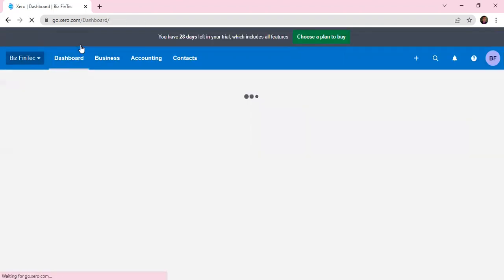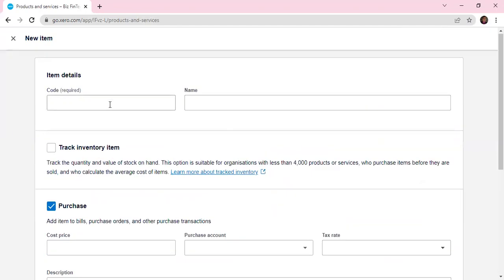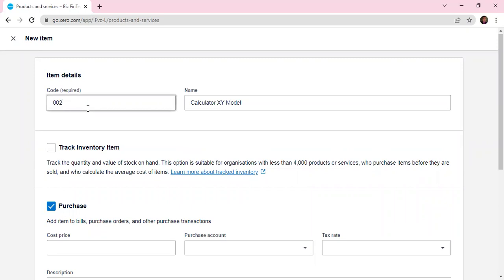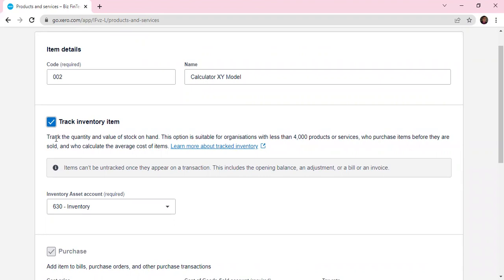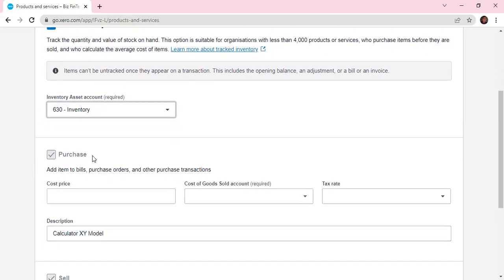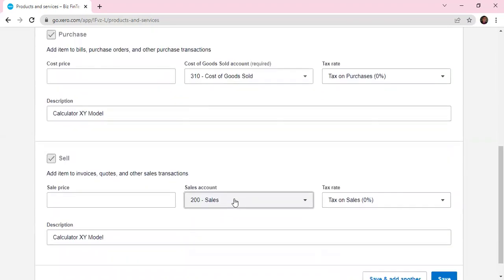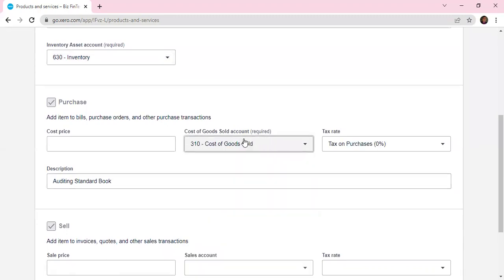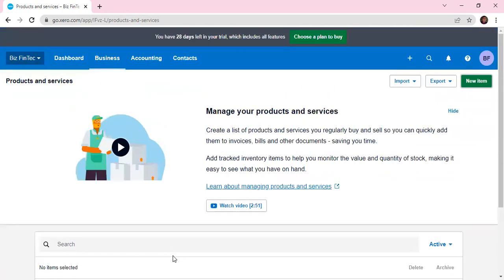How to add products in XERO?